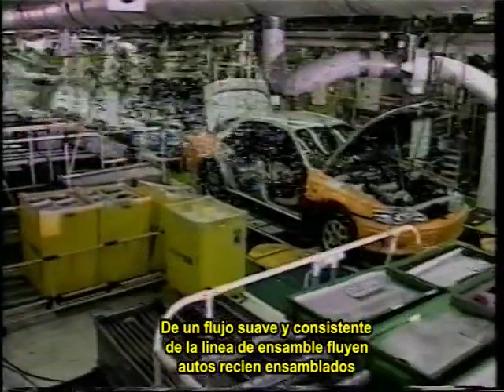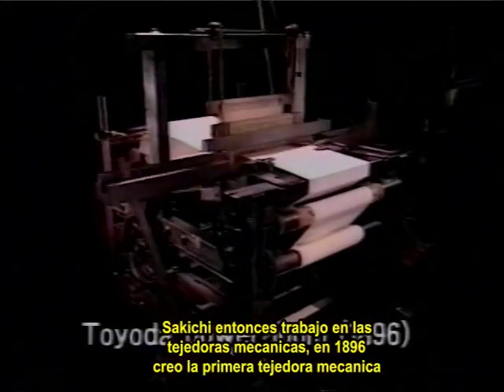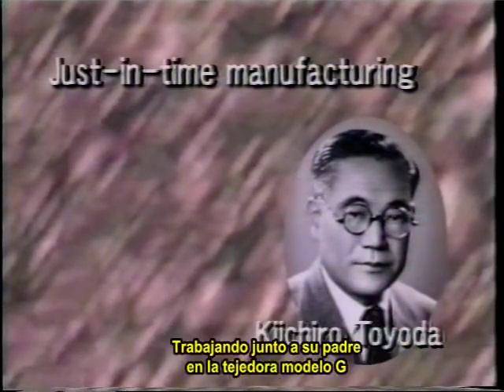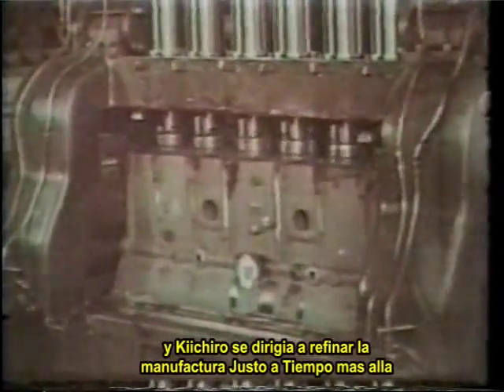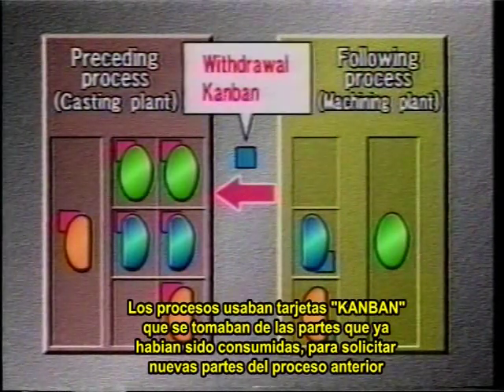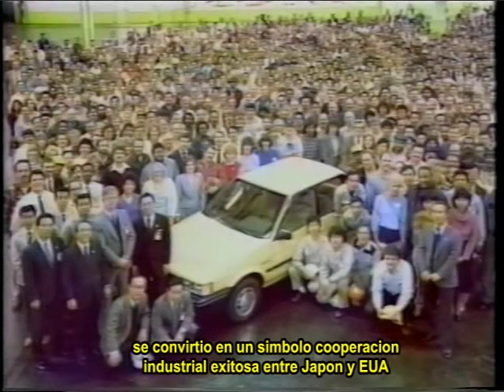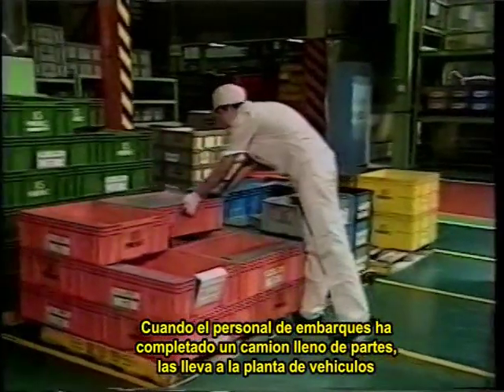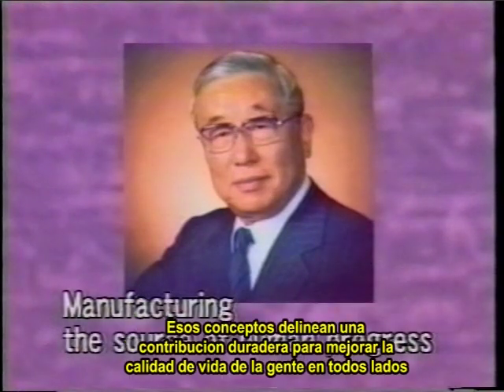Toyota Lean Manufacturing - Subtitulado al español